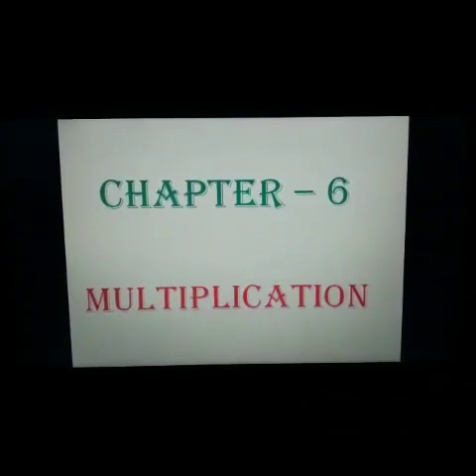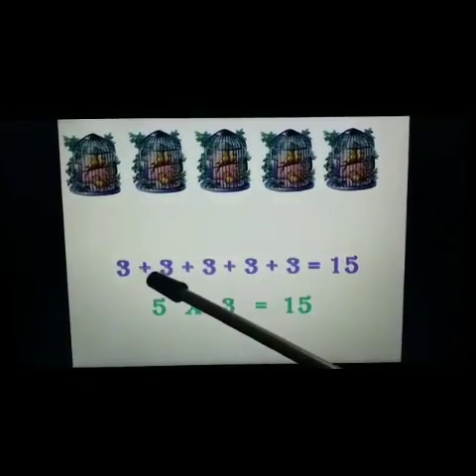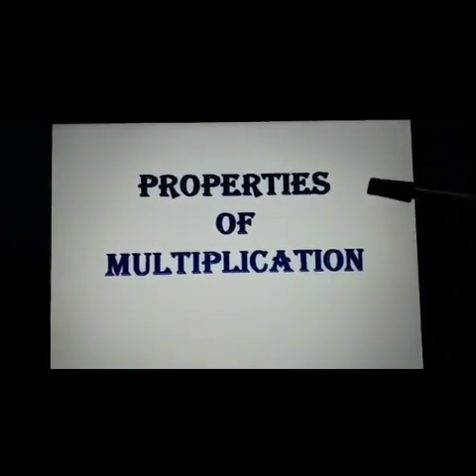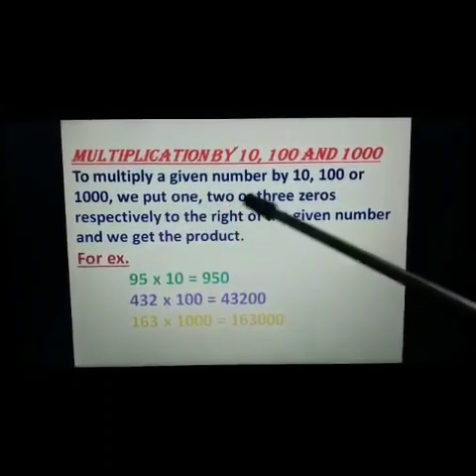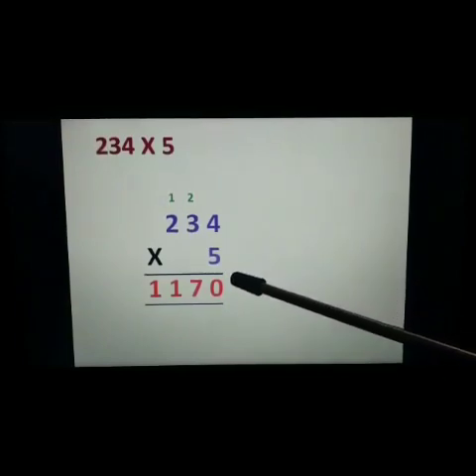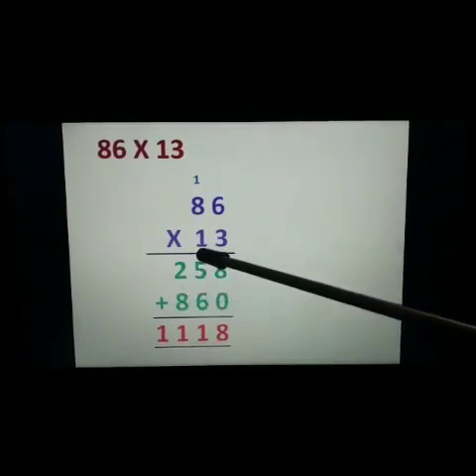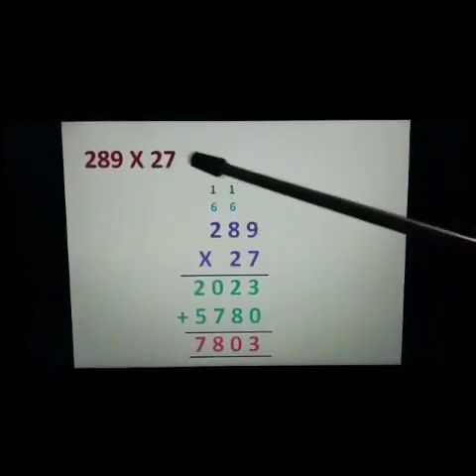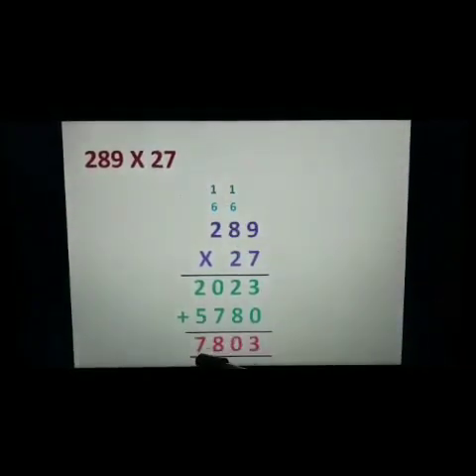Class Ill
MULTIPLICATION